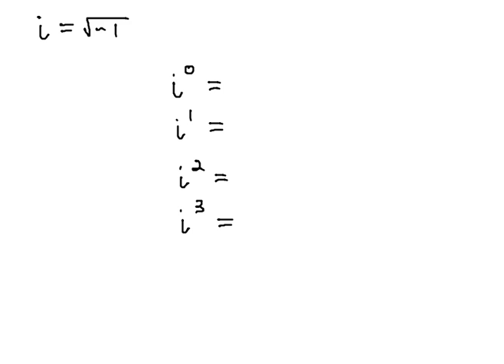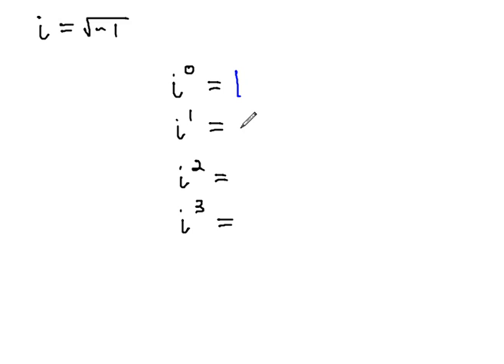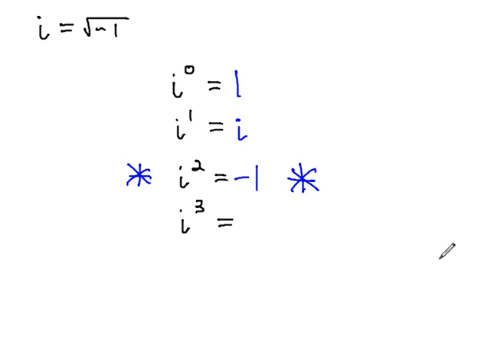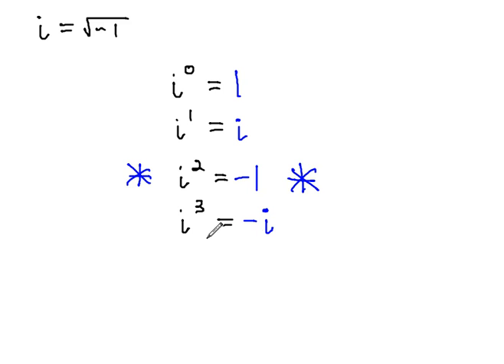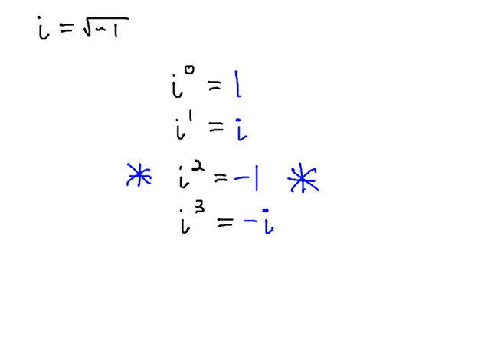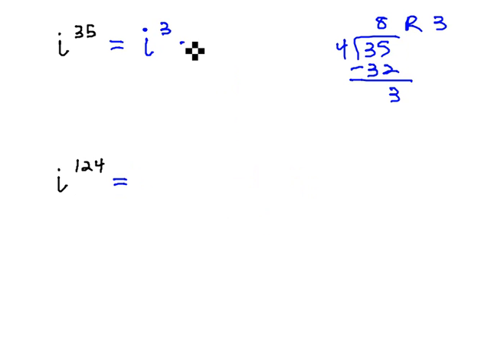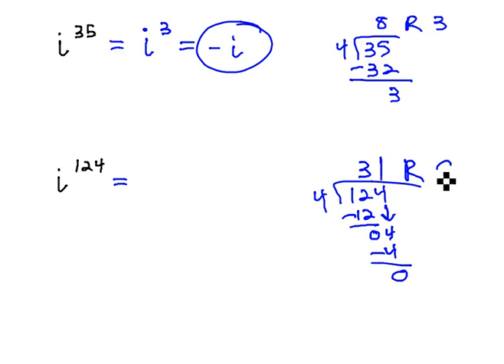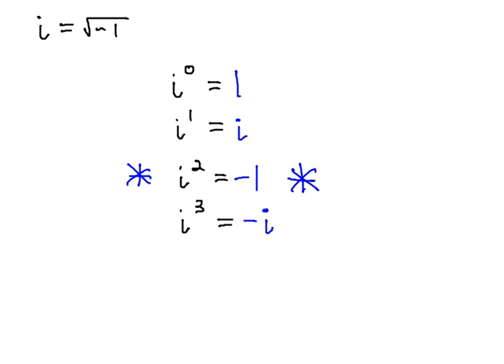Powers of i